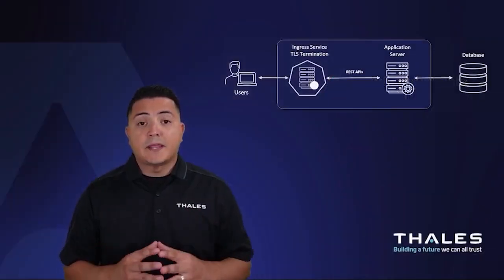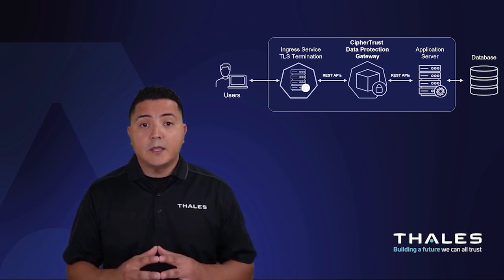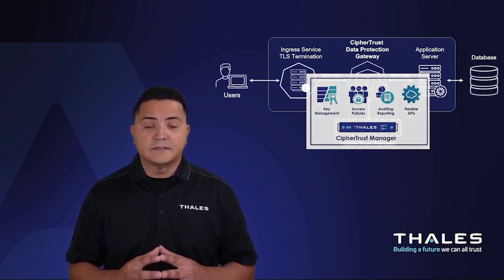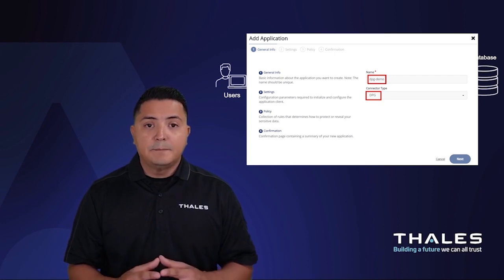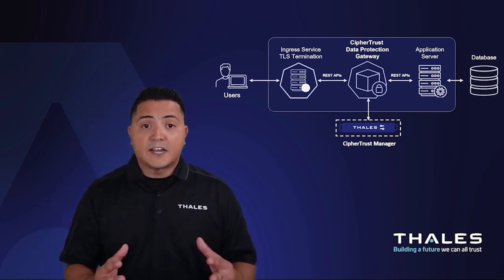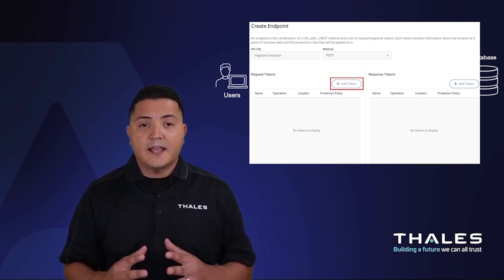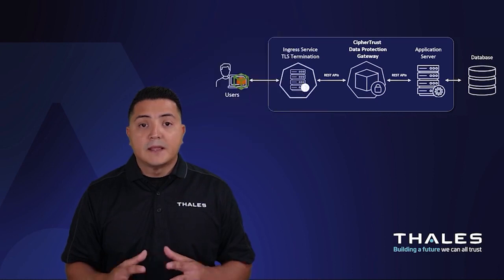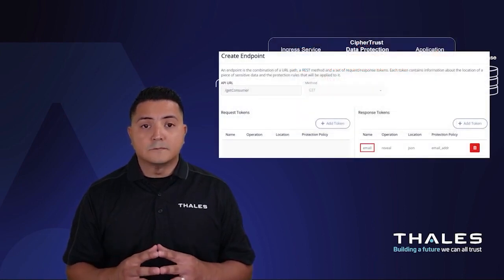CipherTrust Platform Community Edition Data Protection Gateway DPG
For many new and evolving applications, the DevOps team will face a challenge: protect data for web services-based applications without access to the application and database or data store. In addition, deployment architectures, including containers and cloud-scalability solutions (e.g., Kubernetes and Helm), demand data protection solutions offering compatible architecture for cloud-first initiatives.

To meet these challenges, CipherTrust Data Protection Gateway (DPG) from Thales offers transparent data protection to any RESTful web service or microservice leveraging REST APIs. DPG is deployed between the client and web service and transparently protects sensitive data inline without modifying legacy or cloud native applications. DPG interprets RESTful data and performs data protection operations based on policies defined centrally in Thales’s CipherTrust Manager and operates seamlessly with other pod-supporting services.

By moving the complexity of data protection into CipherTrust Manager, DPG offers true separation of duties in a DevSecOps world:

DevOps orchestrates deployment of DPG
"Sec" creates protection and access policies
Together, DevSecOps configures each deployment of DPG
DPG also offers granular access controls through policies defined in CipherTrust Manager offering dynamic data masking features. In addition, access policies allow you to define “per user” how the data will be revealed:

Plaintext
Ciphertext
Error Replacement Value (return nothing or predefined value)
Masked (first 4, last 4, custom, etc.)